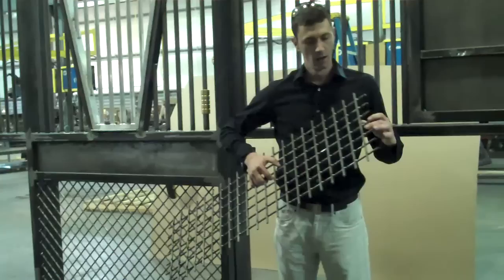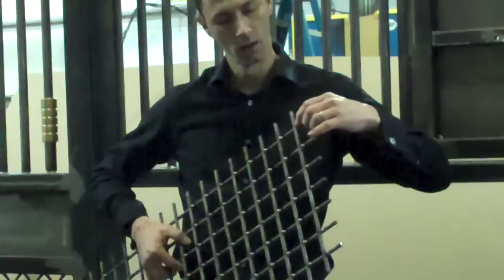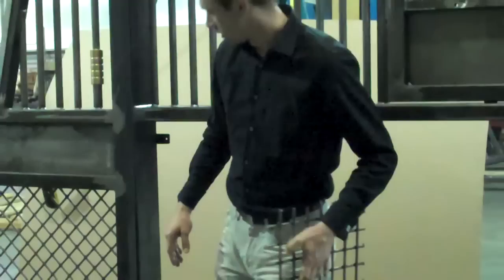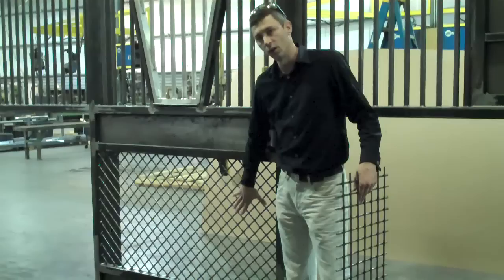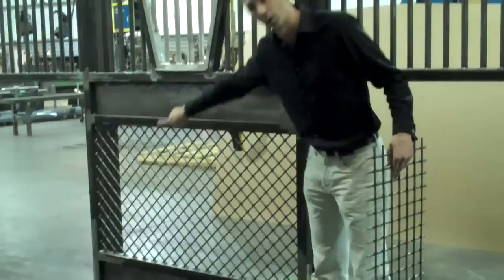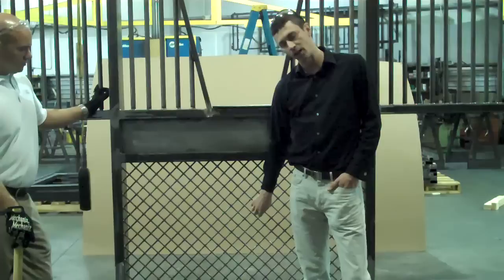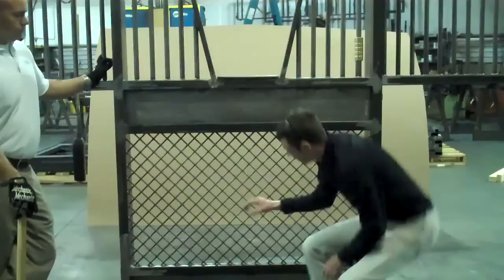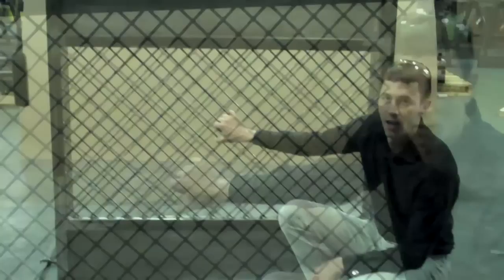Lucas Equine Crosshatch Mesh vs. The Sledgehammer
See first-hand the strength and durability of the Lucas Equine crosshatch mesh for horse stalls. We demonstrate how it stands up to the intensity of wear and tear often inflicted by horses.